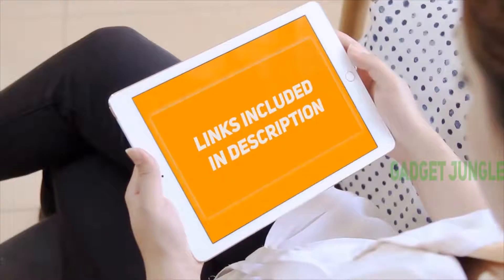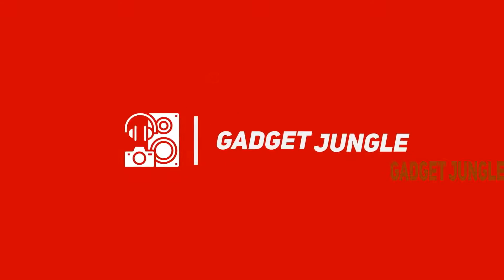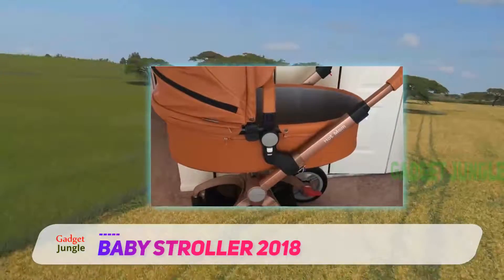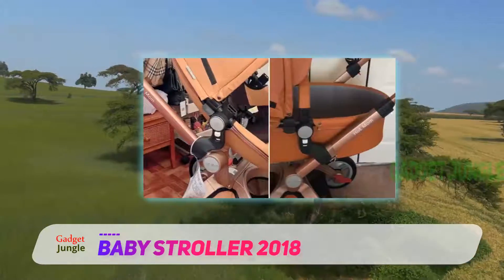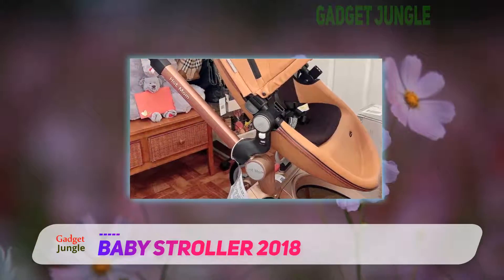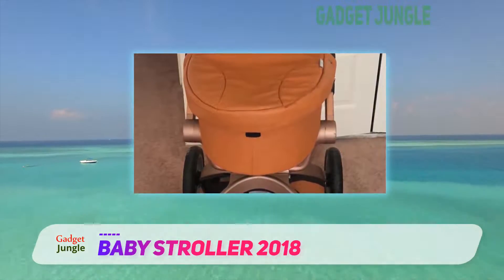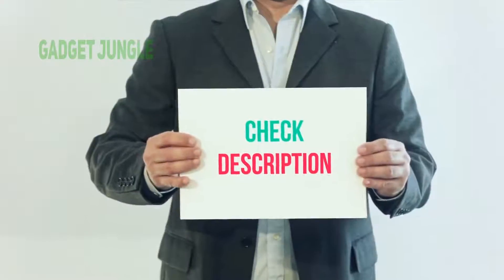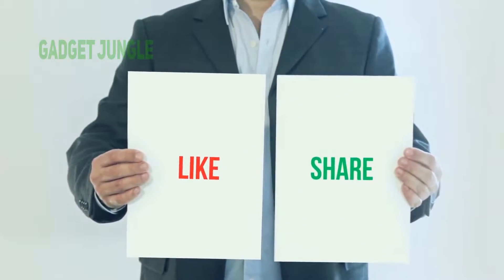Baby Stroller 2018 Review - The Best Baby Stroller in 2021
Baby Stroller 2018 - Is One Of The Best Baby Stroller Of 2021!